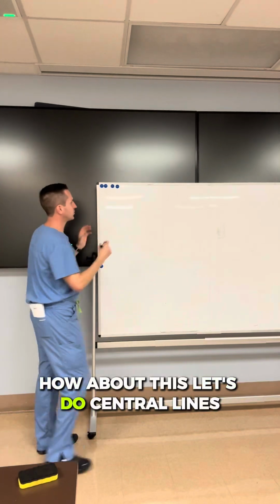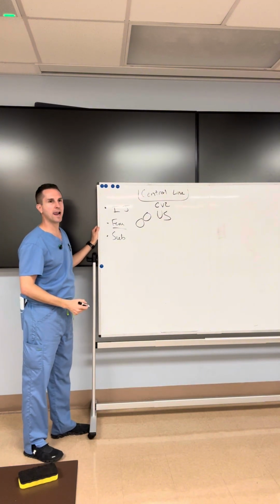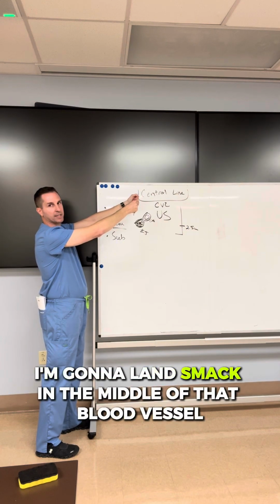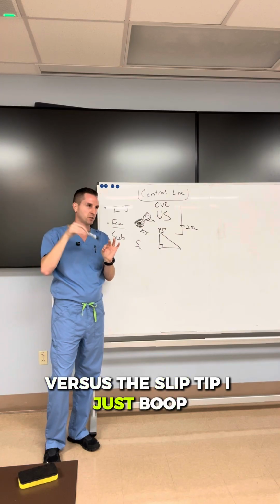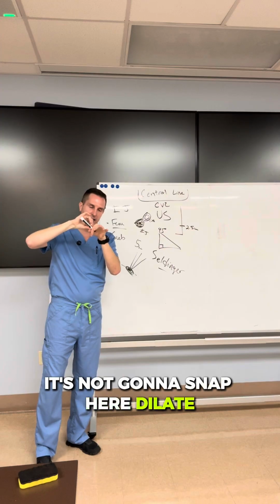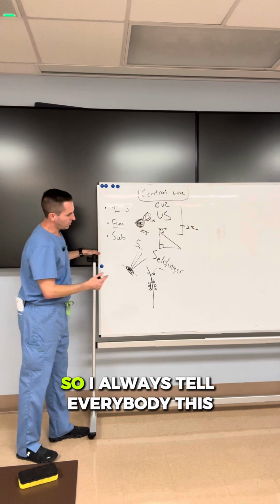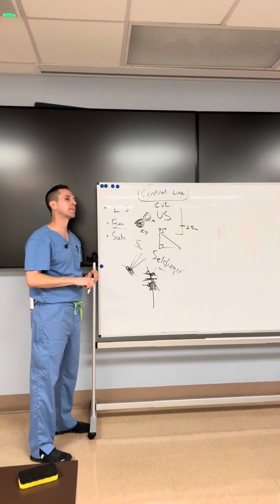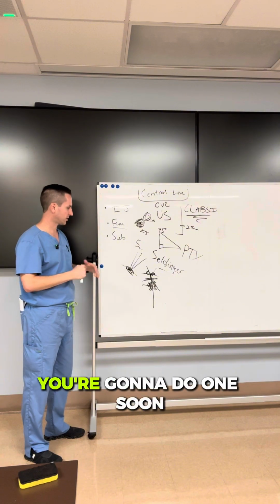Central Line Pearls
Watch this lecture for some quick clinical pearls while placing a central line